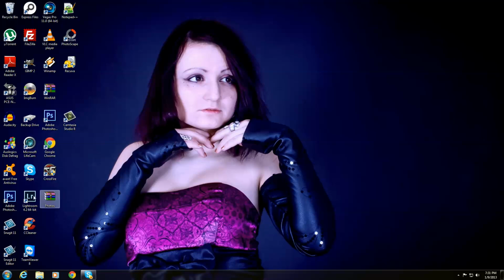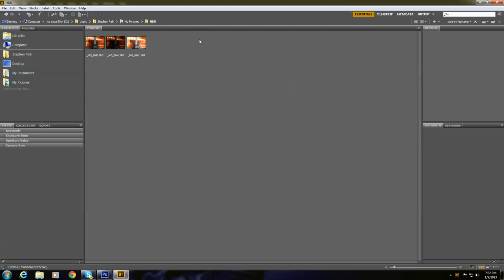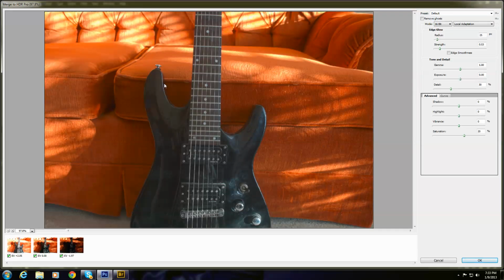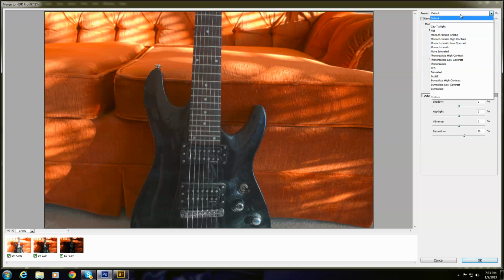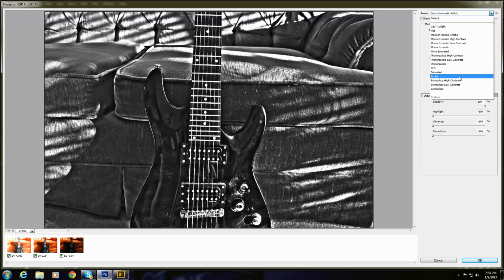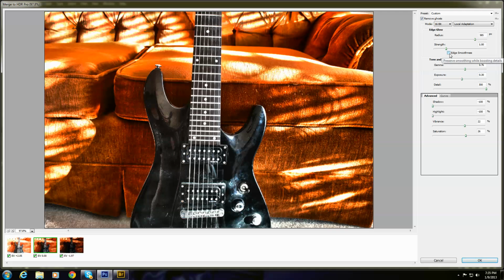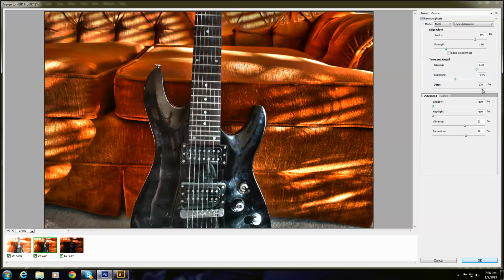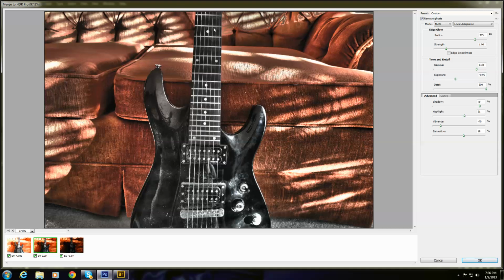Photoshop CS6 - How to Merge HDR Pro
Continuation to Misfitpicsgallery.com - How to shoot HDR Photography.
In this video, I'll teach you how to merge your already taken HDR photos in HDR Pro of Photoshop CS6.